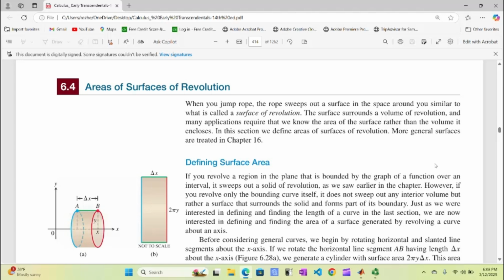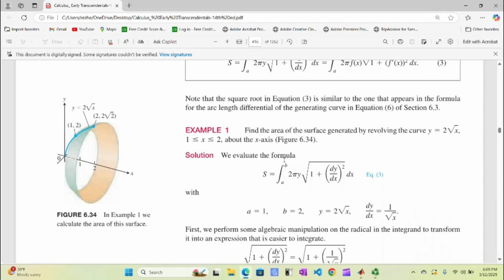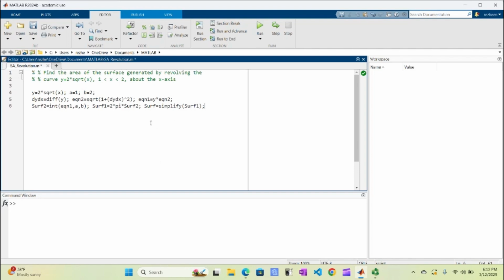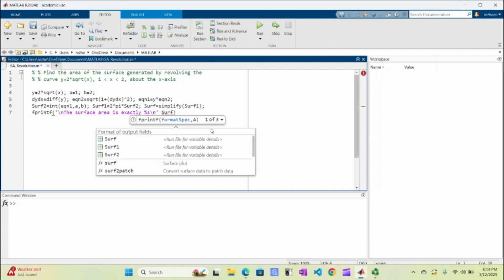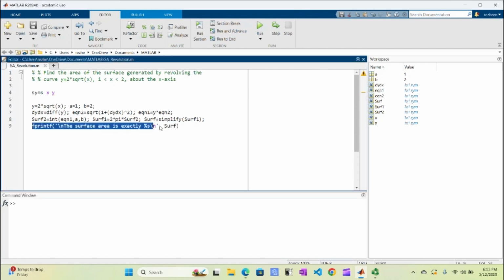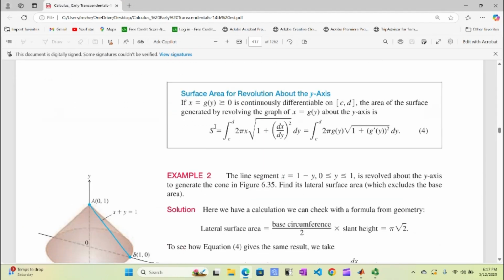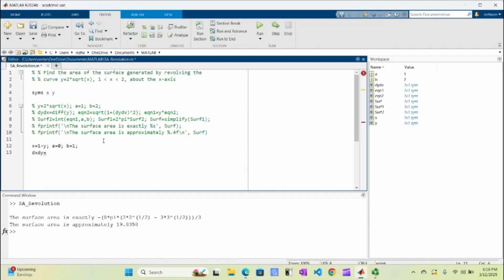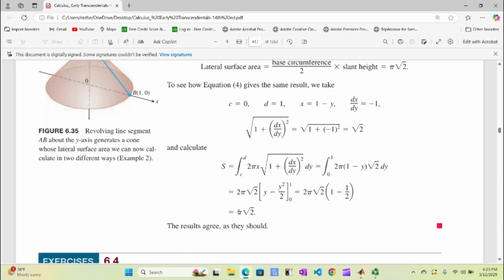Surface Area of Revolution in MATLAB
% % Find the area of the surface generated by revolving the
% % curve y=2*sqrt(x), from x=1 to x=2, about the x-axis

clear, clc

syms x y

y=2*sqrt(x); a=1; b=2;
dydx=diff(y); eqn2=sqrt(1+(dydx)^2); eqn1=y*eqn2;
Surf2=int(eqn1,a,b); Surf1=2*pi*Surf2; Surf=simplify(Surf1);
fprintf('\nThe surface area is exactly %s\n', Surf);
fprintf('\nThe surface area is approximately %.4f\n', Surf)

% x=1-y; a=0; b=1;
% dxdy=diff(x); eqn2=sqrt(1+(dxdy)^2); eqn1=x*eqn2;
% Surf2=int(eqn1,a,b); Surf1=2*pi*Surf2; Surf=simplify(Surf1);
% fprintf('\nThe surface area is exactly %s', Surf);